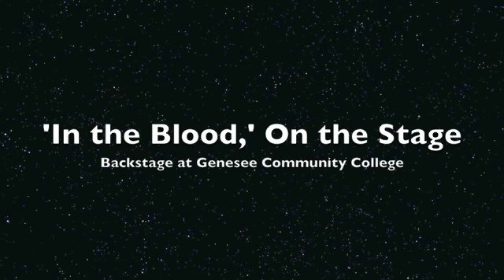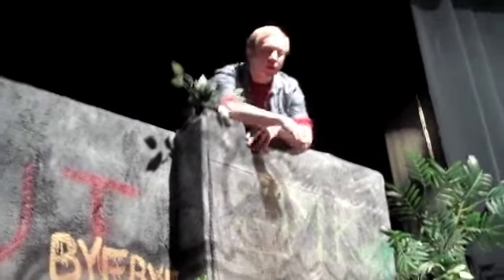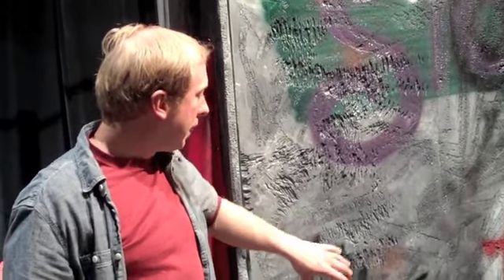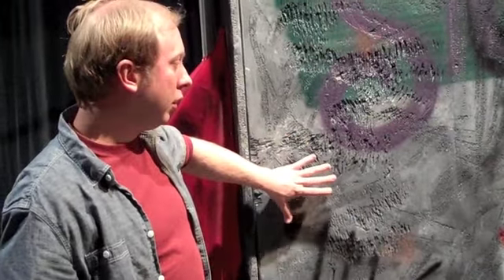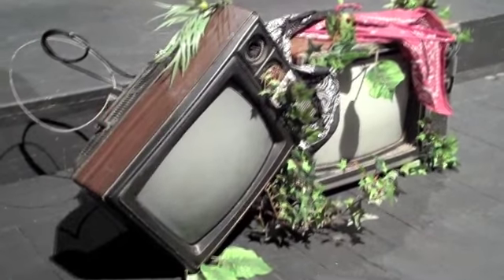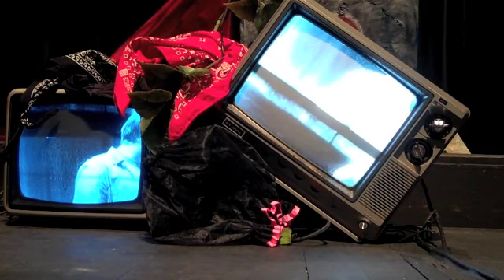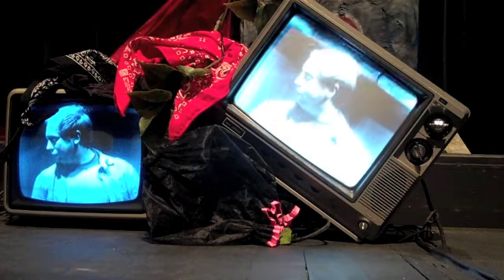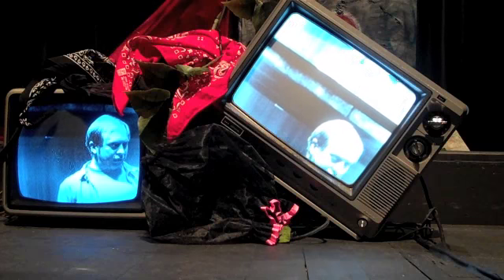'In the Blood,' On the Stage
Ed Hallborg, technical director at Genesee Community College in Batavia (N.Y.), talks about creating the set for The Forum Players' production of "In the Blood," a modern interpretation of Nathaniel Hawthorne's "A Scarlet Letter." The emotionally-charged drama was adapted by Suzan-Lori Parks. Performances were Feb. 3 to 5, 2011, in the Genesee Center for the Arts, 1 College Rd., Batavia. The set design earned an award from the Theatre Association of New York State at the Association's annual festival Nov. 17-19, 2011, at GCC.